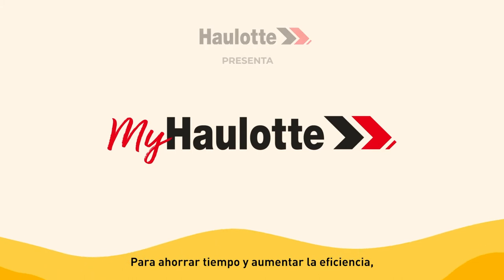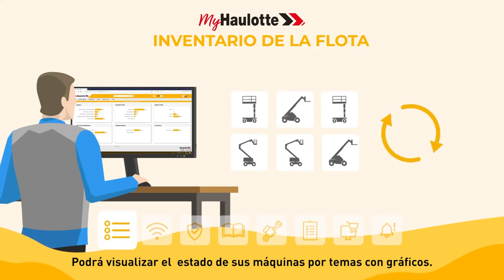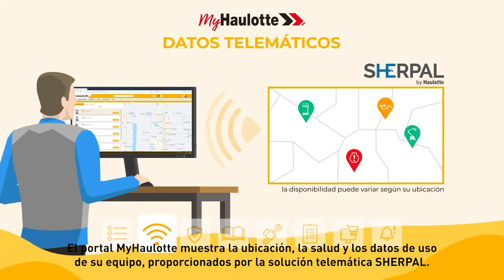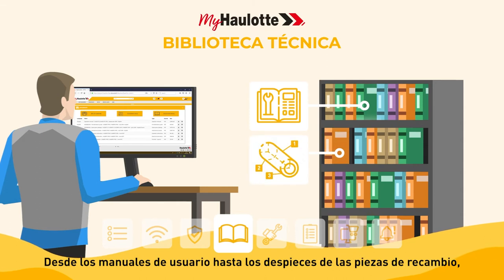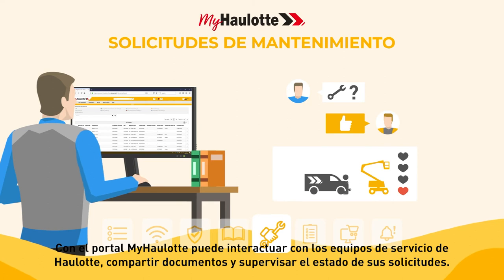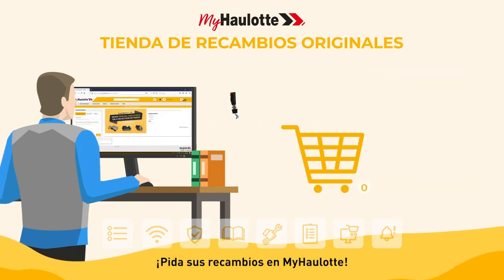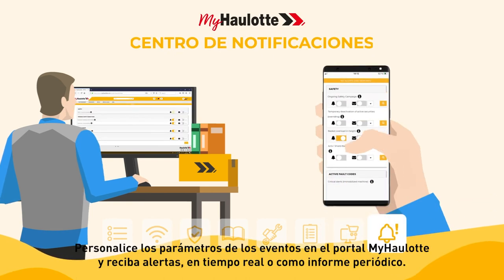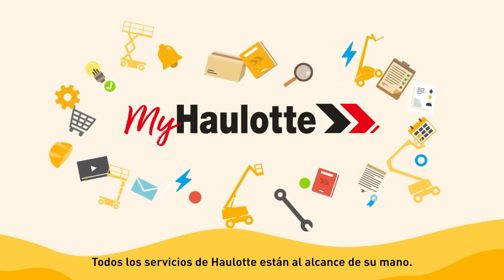MyHaulotte - ES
Para acompañarle a diario en sus diferentes tareas, Haulotte ha diseñado un portal único que agrupa todos sus servicios.